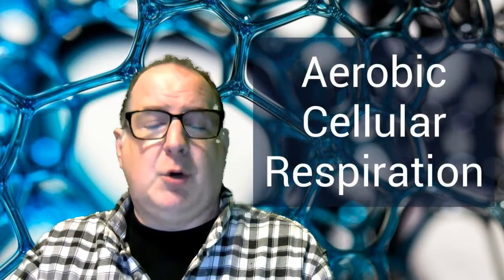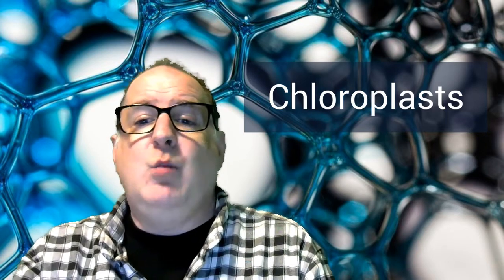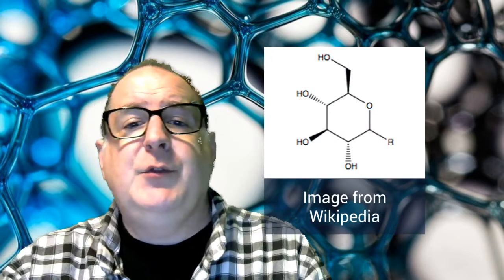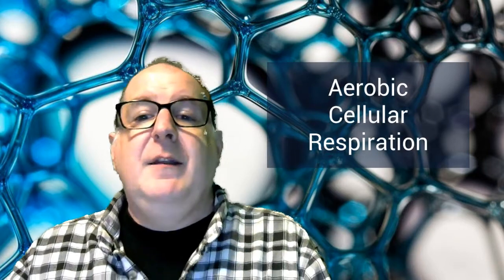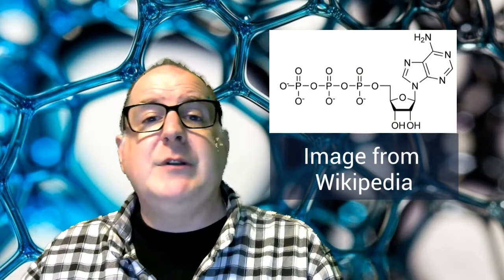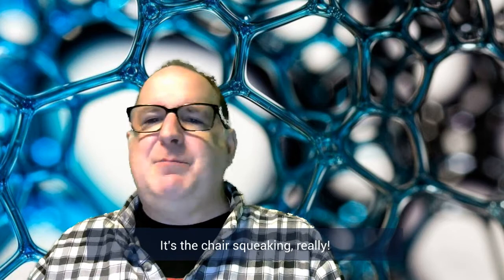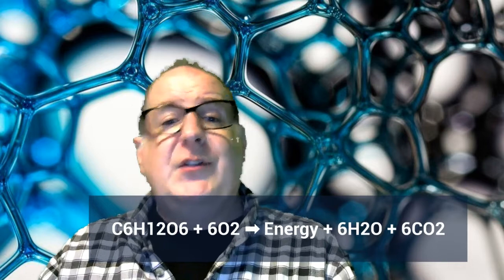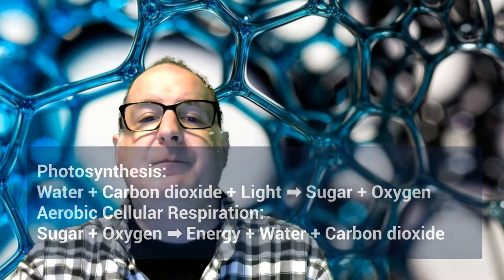Aerobic Cellular Respiration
What Aerobic Cellular Respiration does and how it is related to Photosynthesis.

I'm a middle-school science teacher. I make these videos to help my students understand certain concepts. Hopefully they'll help you too.